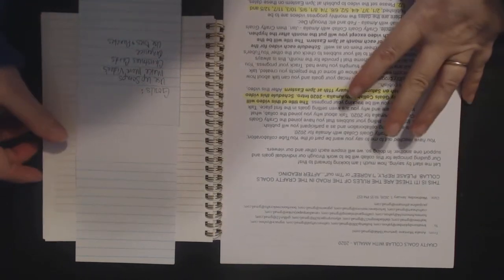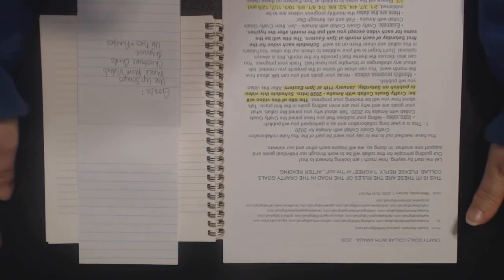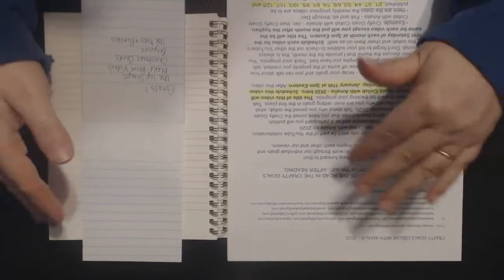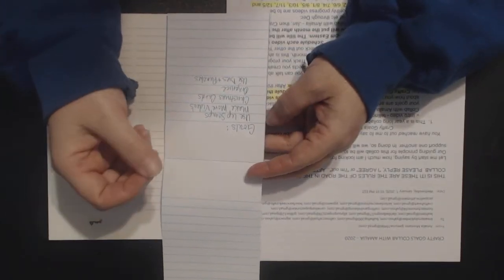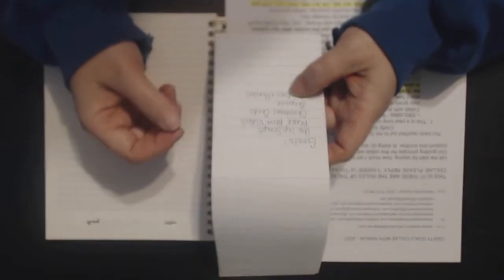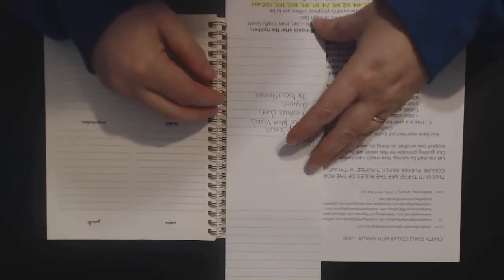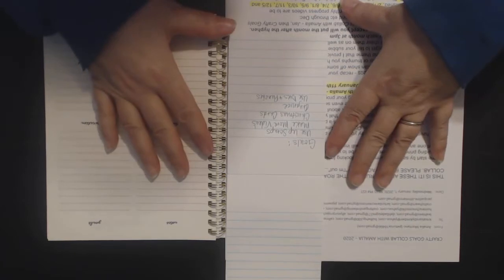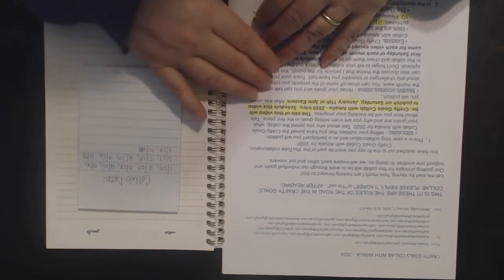Crafty Goals Collab with Amalia- 2020 Intro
Thanks for following along with my crafty goals for 2020. Please take a look at the YouTuber's below and see how they are doing with their goals and encourage them to keep up the great work!

CRAFTYGOALSWITHAMALIA, CRAFTYGOALSWITH(Collaber’s name here - this means you!)

Veteran Collab Goal Getters from 2019

New to this years Collab